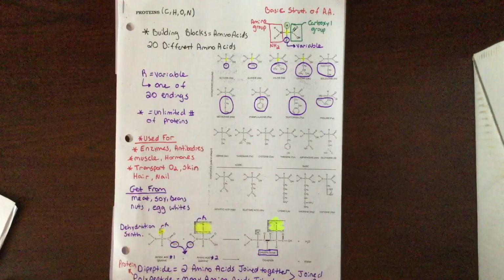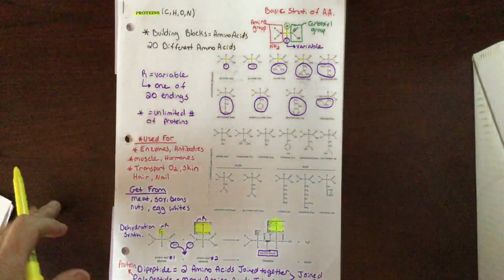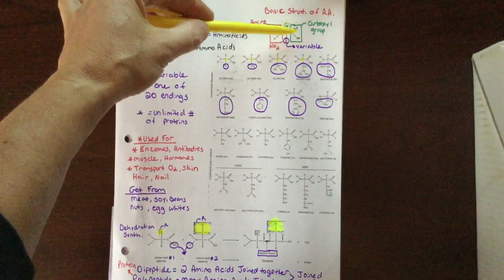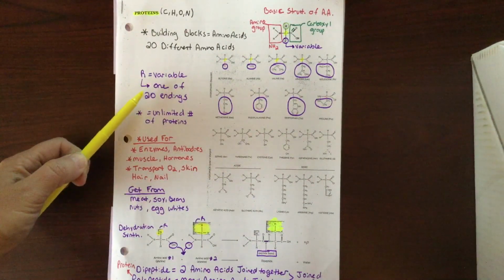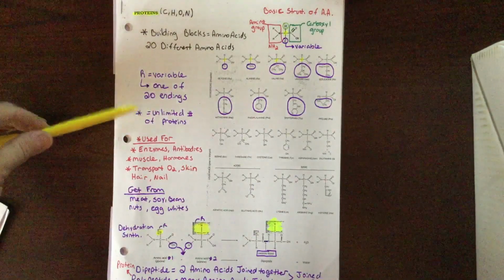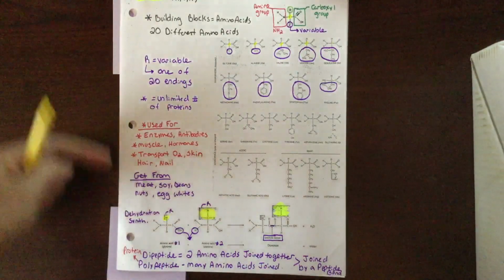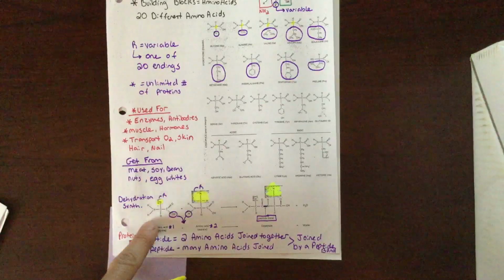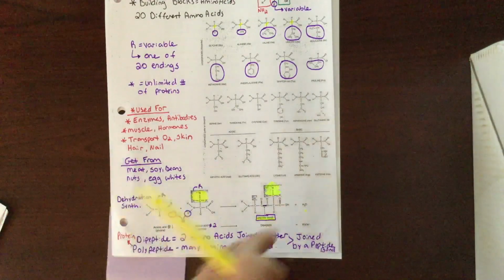Front Page Protein Notes